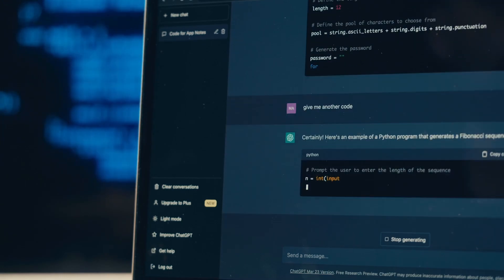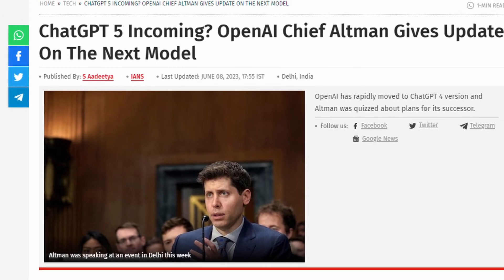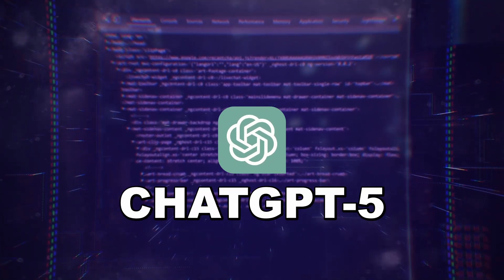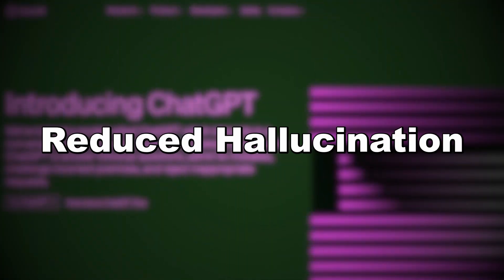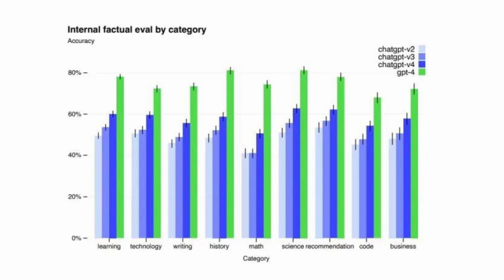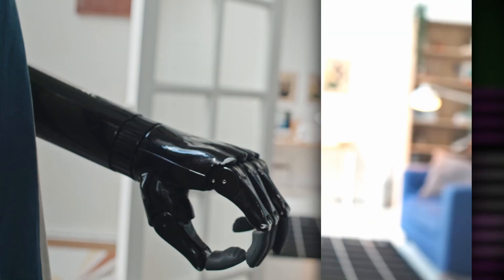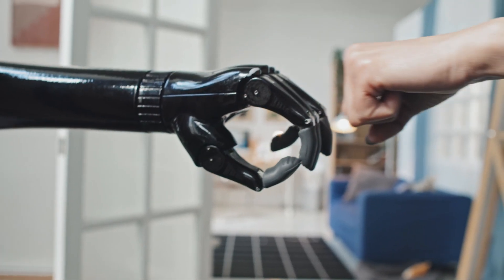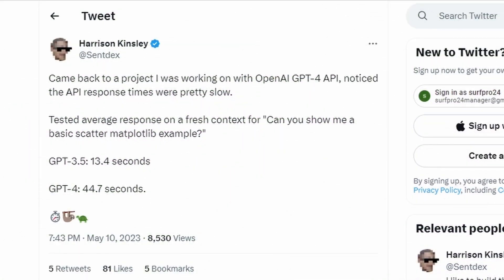OpenAI's ChatGPT-5: Major Changes and Features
In this video, we're going to be taking a look at the latest artificial intelligence development, the OpenAI GPT-5.

Timestamps:

0:05 - Introduction
0:10 - New Features Of ChatGPT-5

🚀 Dive into the world of AI with OpenAI's ChatGPT-5, the most advanced language model ever created! In this video, we'll explore the groundbreaking capabilities of ChatGPT-5 and how it's revolutionizing the way we communicate. From seamless conversations to creative applications, this AI powerhouse is transforming the landscape of language models. Don't miss out on this exciting journey into the future of AI! 🤖

🔔 Your support helps us create more valuable content for you. Let's continue exploring the world of AI together! 🌐